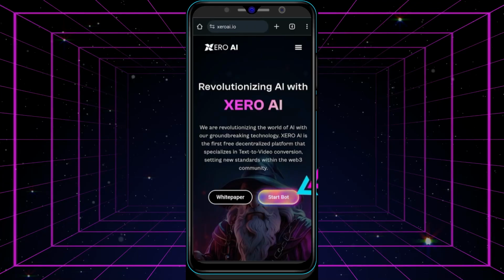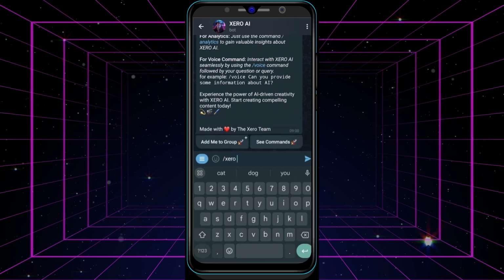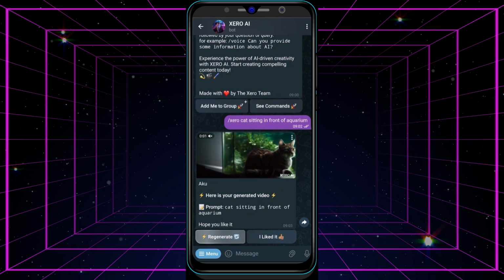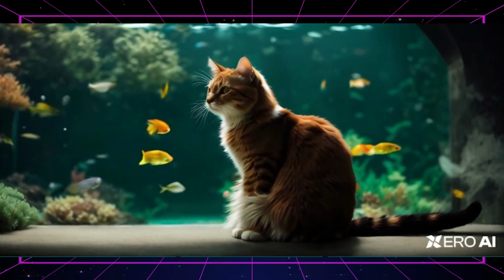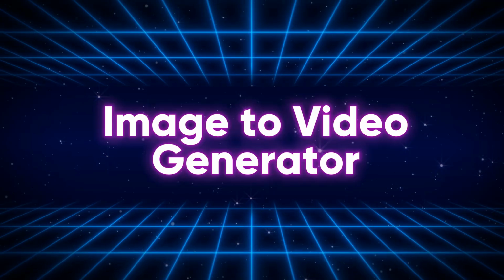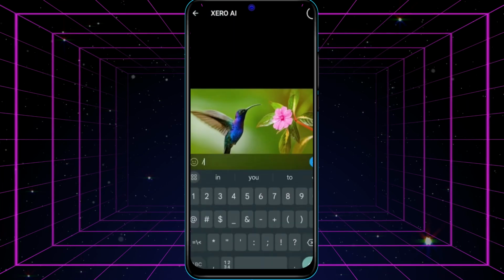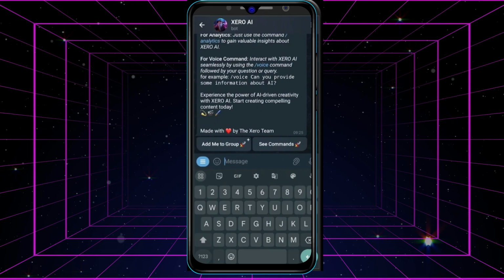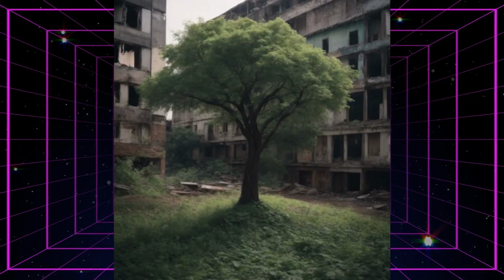FREE AI Video Generator for MOBILE Phone | Text To Video & Image To Video Generator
FREE AI Video Generator for MOBILE Phone ( Android & iOS ). You can generate AI videos directly from the Telegram app on your phone!